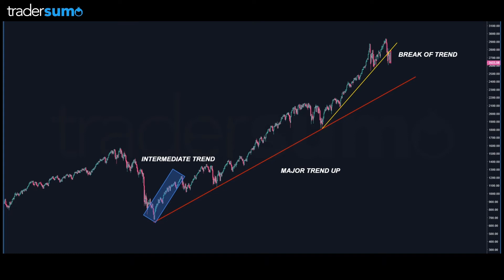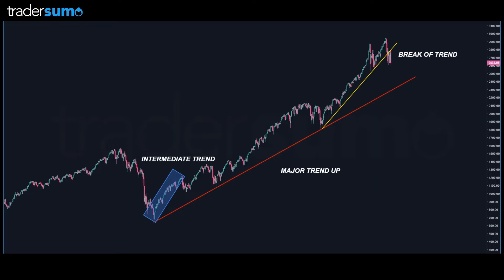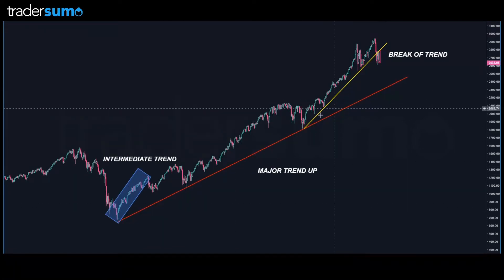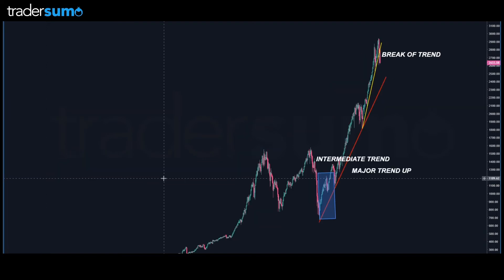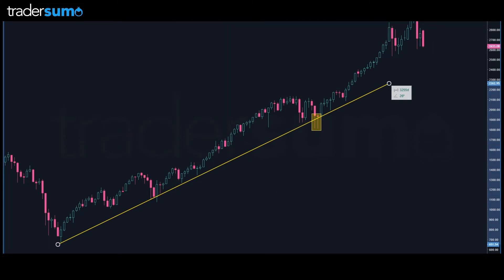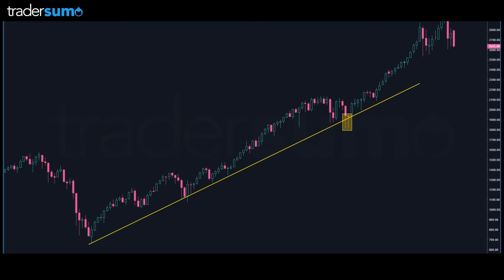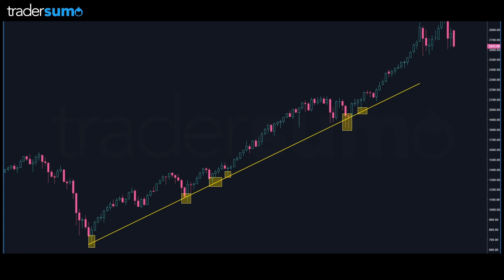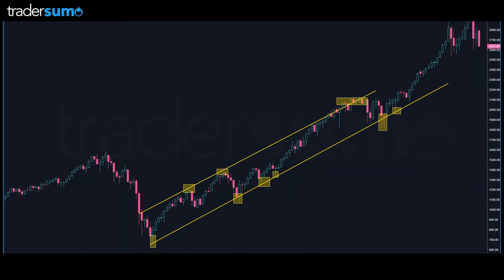What are Trends and Trendlines?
After initially recording this course in 2018, we are releasing Volume One of our day trading chart reading course for free. Enjoy.

=== Trading ===

=== SOCIALS ===

TraderSumo is an absolutely incredible community of people who want to better their trading careers and share incredible trading content. Join the community of hundreds of traders, find trade ideas, get answers to trading questions! The link is right above!

Futures, stocks, and currency trading involves substantial risk of loss and is not suitable for every investor. The valuation of futures, stocks, and currencies may fluctuate, and, as a result, investors may lose more than their original investment. The impact of seasonal and geopolitical events is already factored into market prices. The highly leveraged nature of futures trading means that small market movements will have a great impact on your trading account and this can work against you, leading to large losses or can work for you, leading to large gains.If the market moves against you, you may sustain a total loss greater than the amount you deposited into your account. You are responsible for all the risks and financial resources you use and for the chosen trading system. You should not engage in trading unless you fully understand the nature of the transactions you are entering into and the extent of your exposure to loss. If you do not fully understand these risks you must seek independent advice from your financial adviser. None of the content published on this channel constitutes a recommendation that any particular security, portfolio of securities, transaction, or investment strategy is suitable for any specific person. None of the information providers or their affiliates will advise you personally concerning the nature, potential, value, or suitability of any particular security, portfolio of securities, transaction, investment strategy, or other matter.